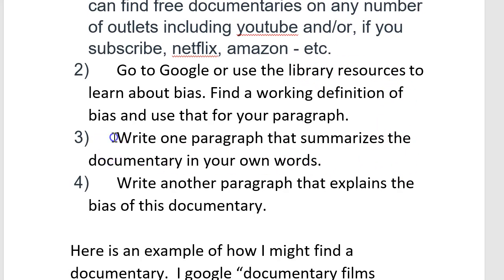Adolescent Literature Documentary